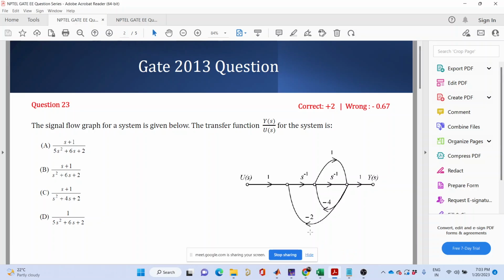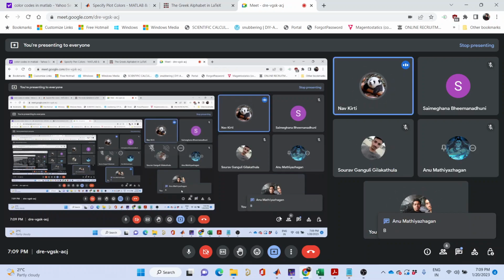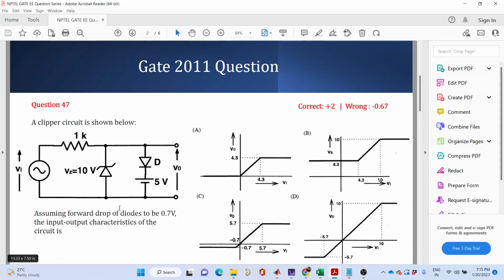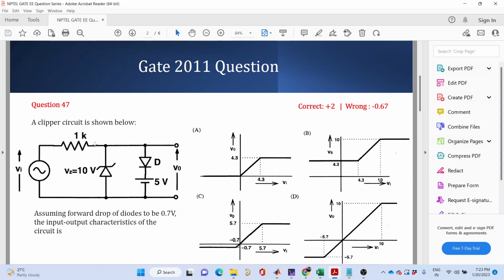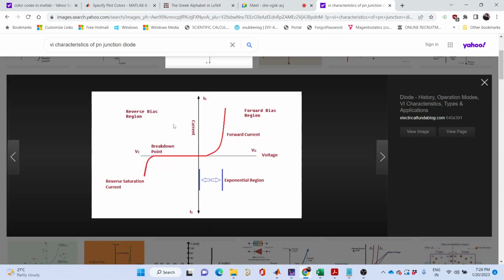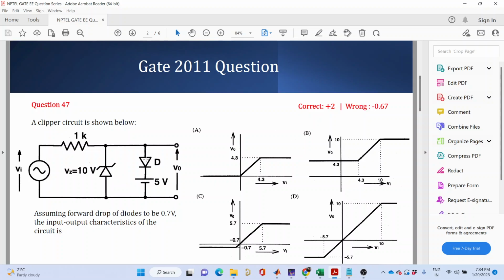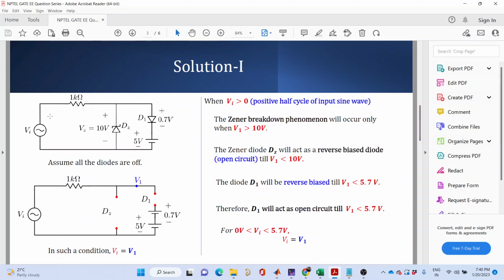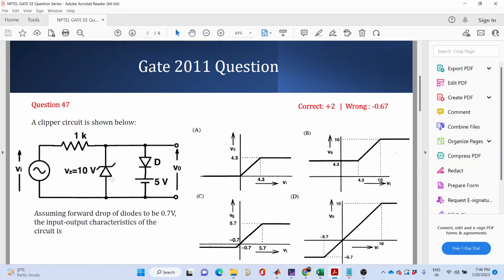GATE Preparation EE309 | Control systems and analog electronics | Electrical Engineering